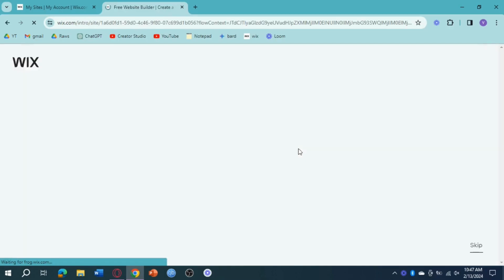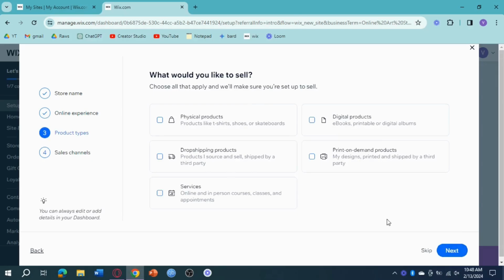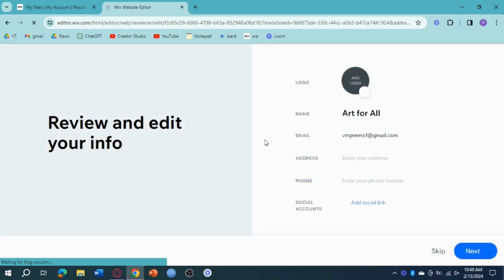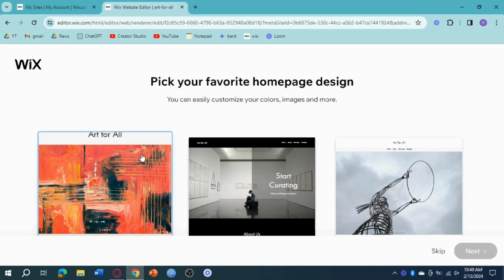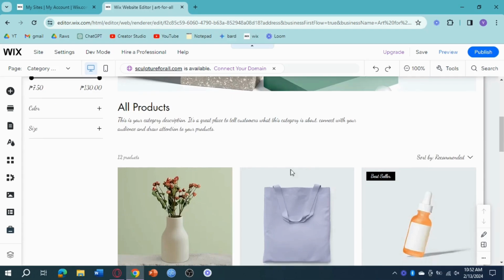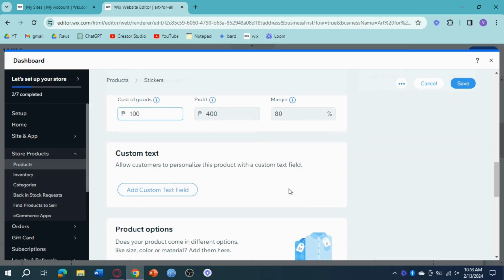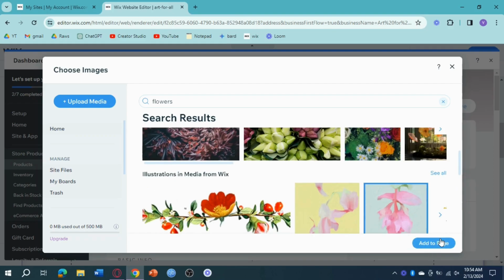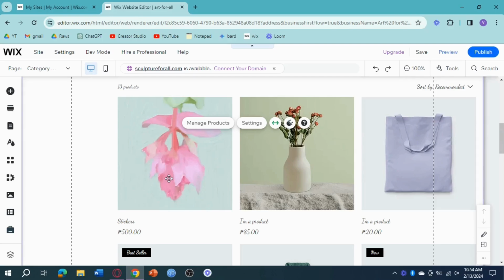How to Set Up an Online Store in Wix | Wix Tutorial (2027)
Looking to start selling products online with your Wix website? This tutorial is perfect for beginners who want to learn how to set up an online store in Wix. I'll walk you through the entire process, from adding products to customizing your store's layout and managing orders.

In this tutorial, you will learn:
How to set up your online store in Wix, including adding products and setting prices.
Tips for customizing your store's design to create a user-friendly shopping experience.
How to manage orders, payments, and shipping within Wix to streamline your business operations.

Start your e-commerce journey today by setting up your online store in Wix with these easy steps!

Chapters:
00:00:00 Introduction
00:00:10 Set Up an Online Store
00:02:33 Set Up an Art Store Website on Wix
00:03:45 Add Reviews and Manage Products
00:05:01 Add Product Description
00:06:19 Create and Save a Product Page